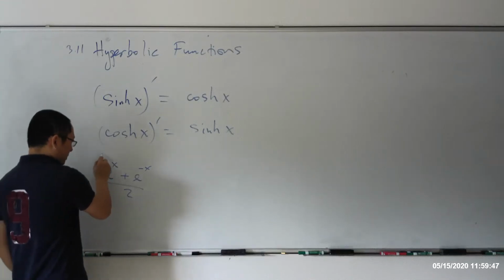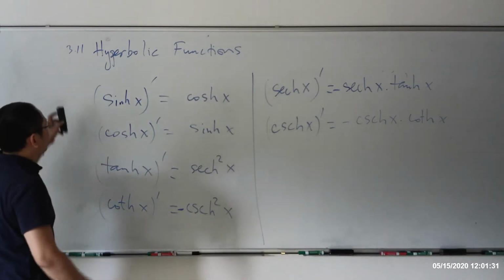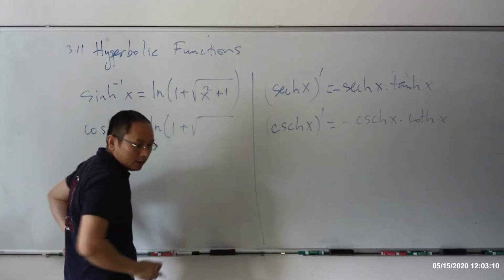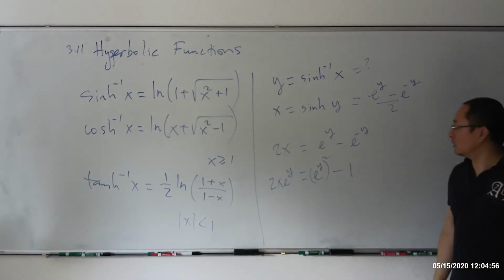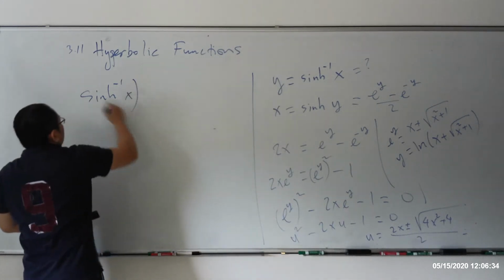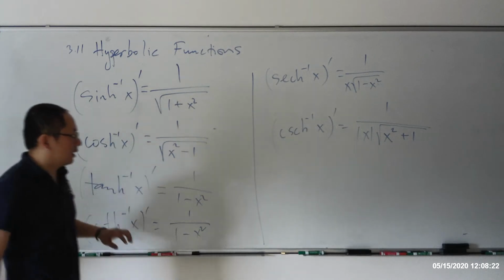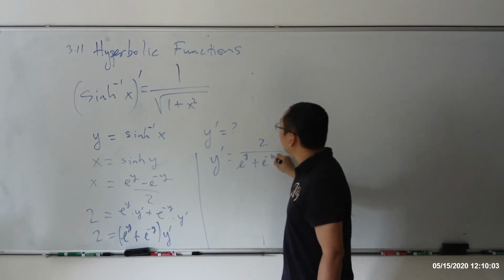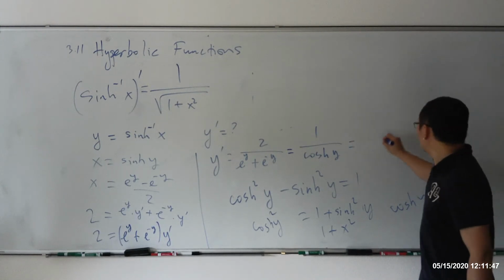MAC2311 Sections 3.9-3.11 part2